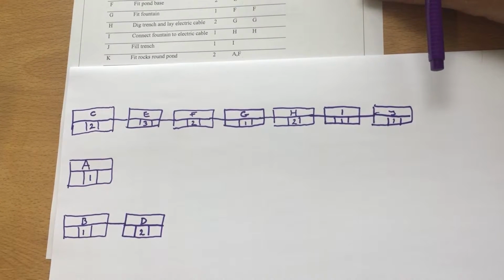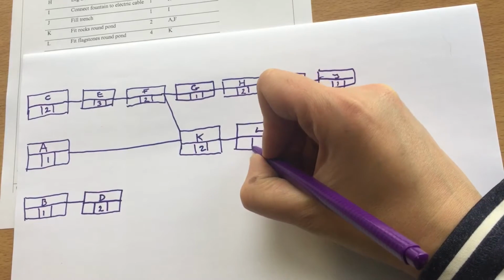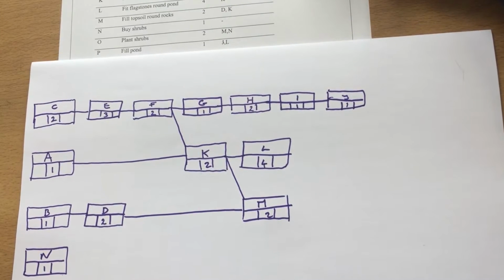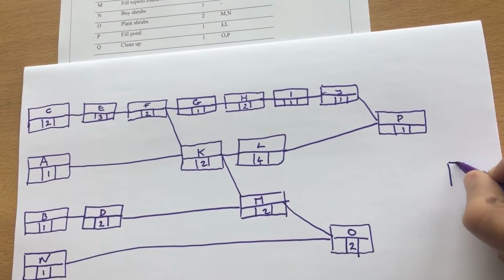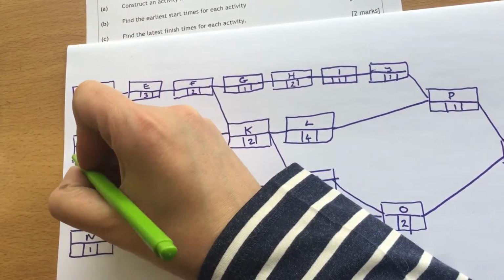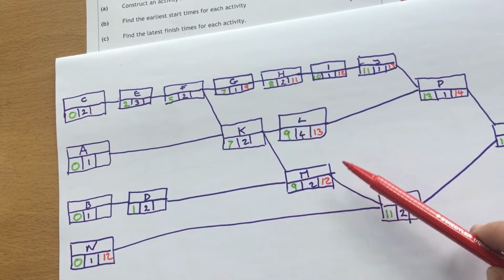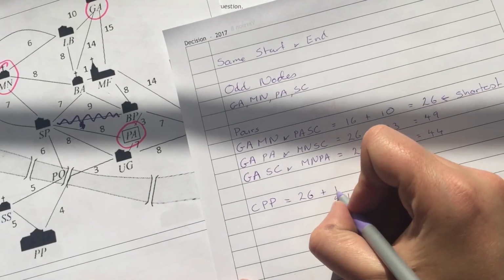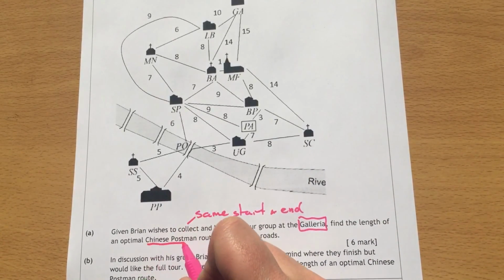AQA Decision Mathematics (Pilot) FSMQ Level 3 June 2017 Version B